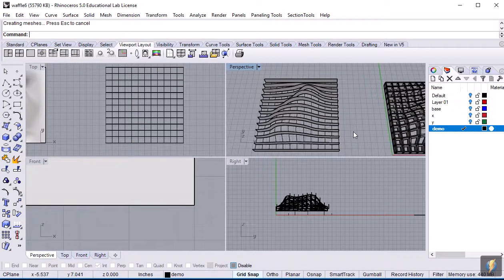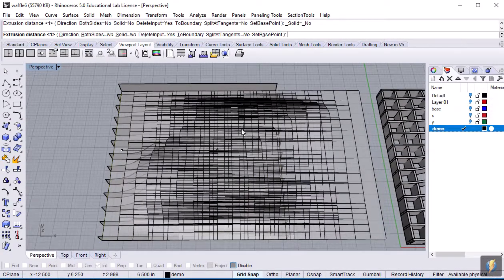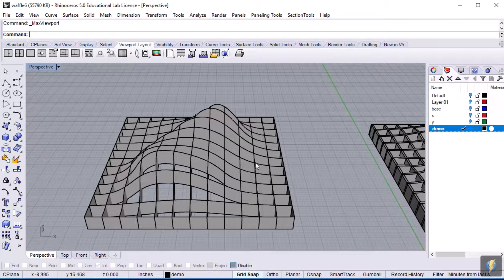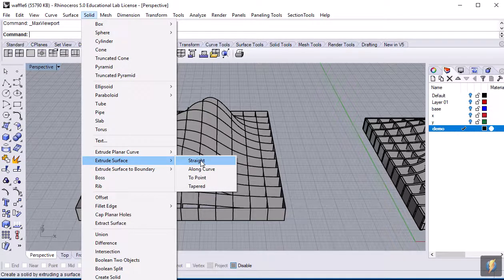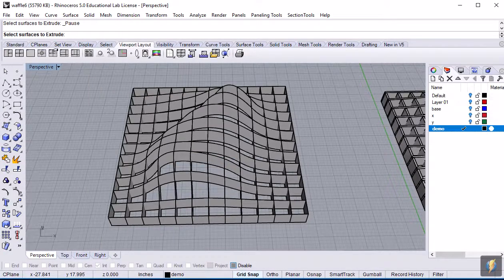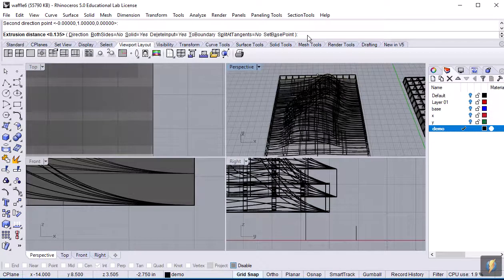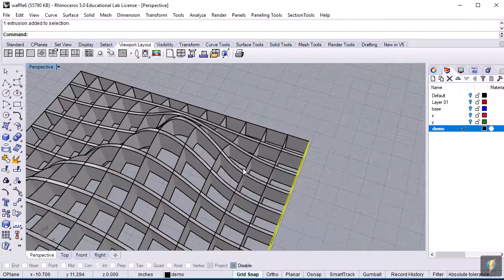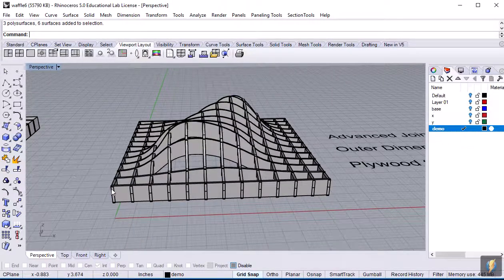5.4 waffle Extrude Surface